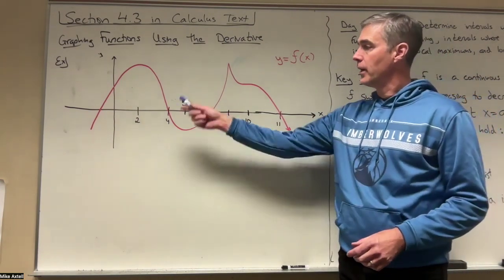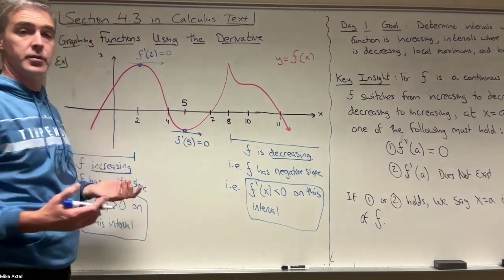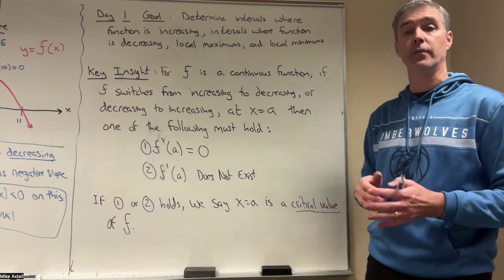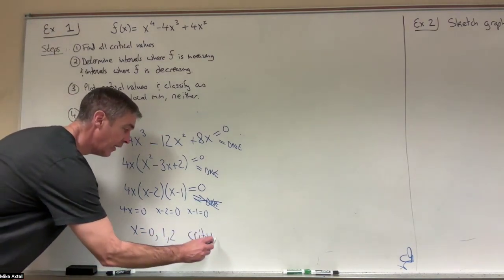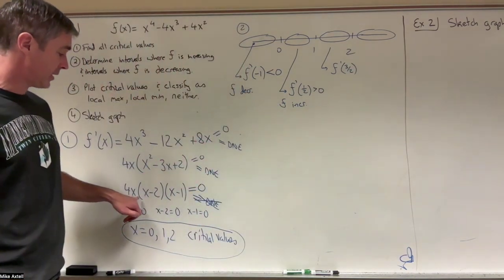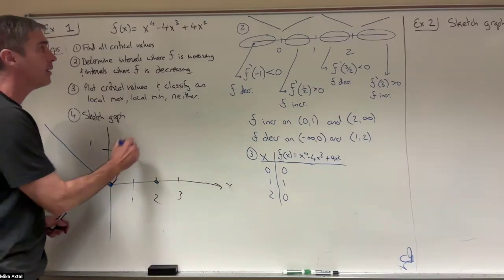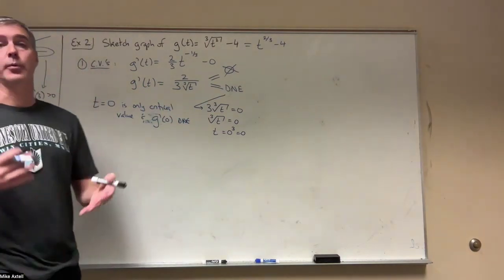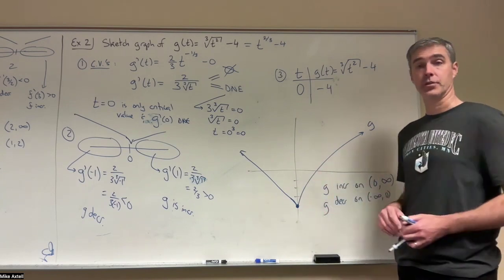Graphing Functions - Intervals of Increasing and Intervals of Decreasing